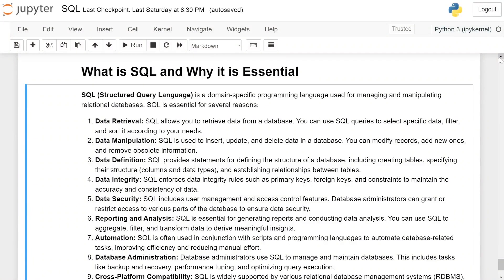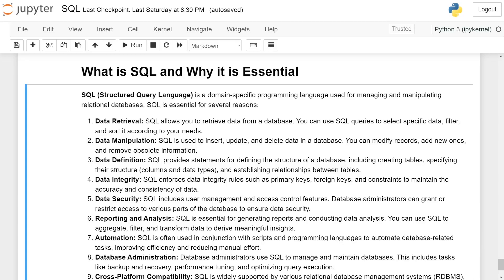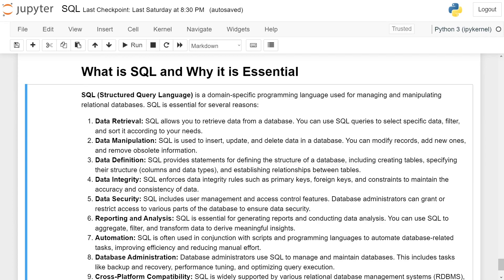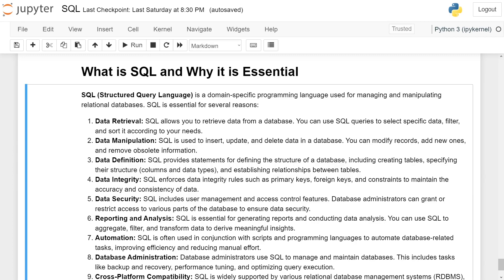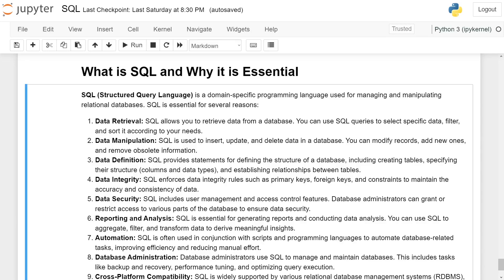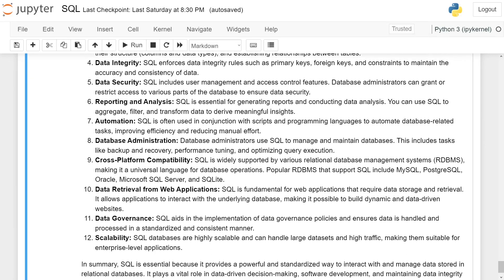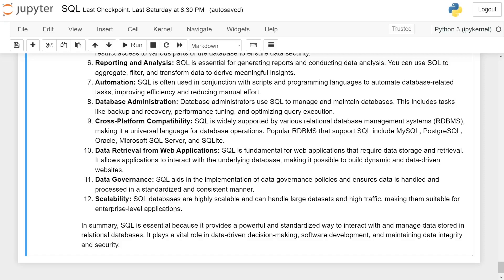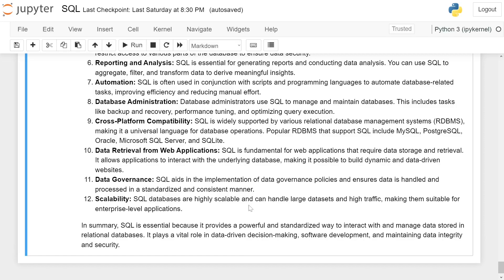SQL Interview Questions and Answers | What is SQL and Why it is Essential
**SQL (Structured Query Language)** is a domain-specific programming language used for managing and manipulating relational databases. SQL is essential for several reasons:

1. **Data Retrieval:** SQL allows you to retrieve data from a database. You can use SQL queries to select specific data, filter, and sort it according to your needs.

2. **Data Manipulation:** SQL is used to insert, update, and delete data in a database. You can modify records, add new ones, and remove obsolete information.

3. **Data Definition:** SQL provides statements for defining the structure of a database, including creating tables, specifying their structure (columns and data types), and establishing relationships between tables.

4. **Data Integrity:** SQL enforces data integrity rules such as primary keys, foreign keys, and constraints to maintain the accuracy and consistency of data.

5. **Data Security:** SQL includes user management and access control features. Database administrators can grant or restrict access to various parts of the database to ensure data security.

6. **Reporting and Analysis:** SQL is essential for generating reports and conducting data analysis. You can use SQL to aggregate, filter, and transform data to derive meaningful insights.

7. **Automation:** SQL is often used in conjunction with scripts and programming languages to automate database-related tasks, improving efficiency and reducing manual effort.

8. **Database Administration:** Database administrators use SQL to manage and maintain databases. This includes tasks like backup and recovery, performance tuning, and optimizing query execution.

9. **Cross-Platform Compatibility:** SQL is widely supported by various relational database management systems (RDBMS), making it a universal language for database operations. Popular RDBMS that support SQL include MySQL, PostgreSQL, Oracle, Microsoft SQL Server, and SQLite.

10. **Data Retrieval from Web Applications:** SQL is fundamental for web applications that require data storage and retrieval. It allows applications to interact with the underlying database, making it possible to build dynamic and data-driven websites.

11. **Data Governance:** SQL aids in the implementation of data governance policies and ensures data is handled and processed in a standardized and consistent manner.

12. **Scalability:** SQL databases are highly scalable and can handle large datasets and high traffic, making them suitable for enterprise-level applications.

In summary, SQL is essential because it provides a powerful and standardized way to interact with and manage data stored in relational databases. It plays a vital role in data-driven decision-making, software development, and maintaining data integrity and security.